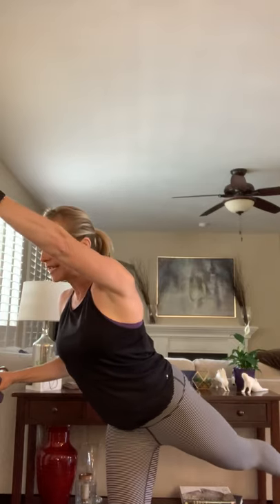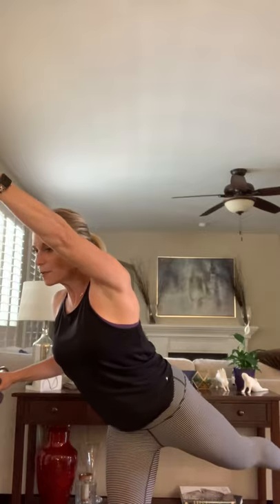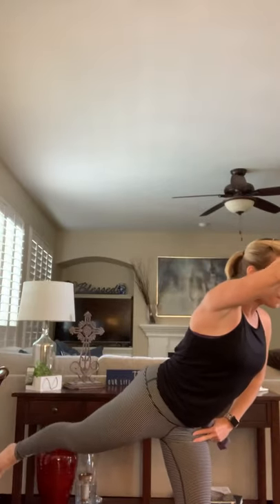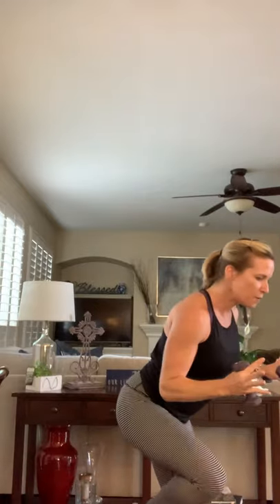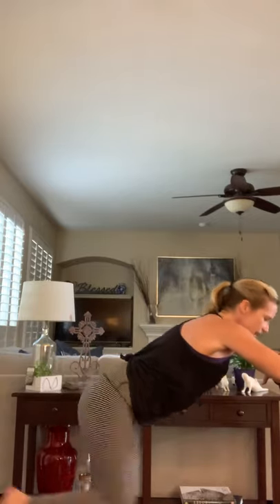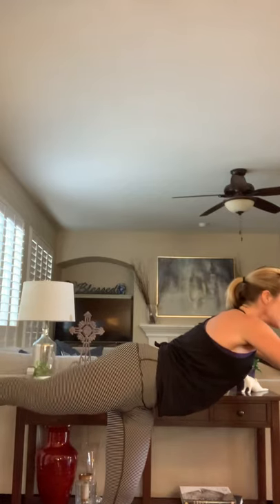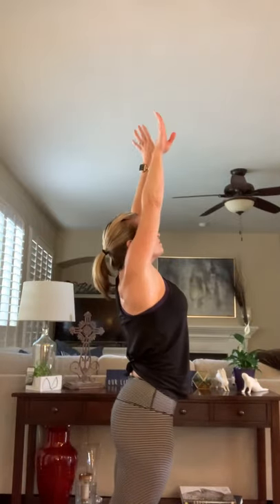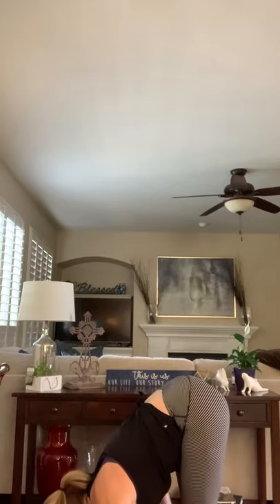Barre 2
Grab a chair, light weights (if you wish) and let’s have some fun!